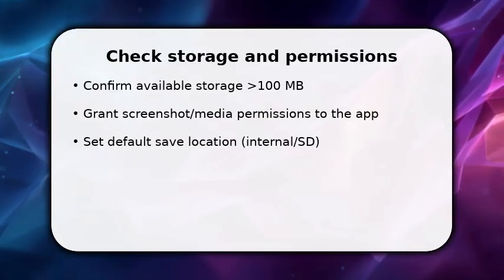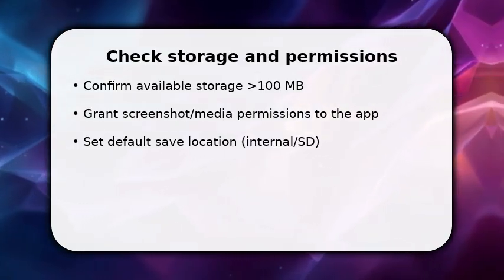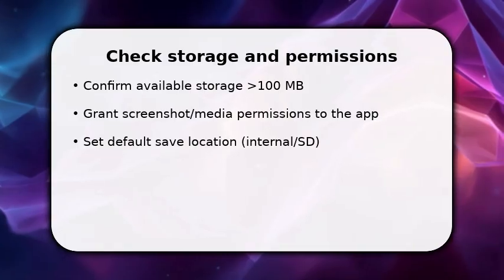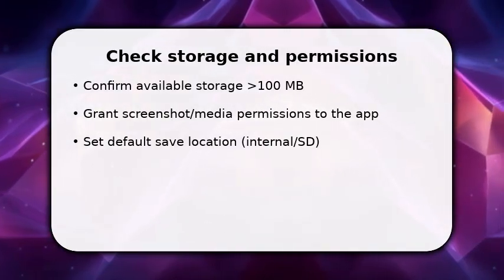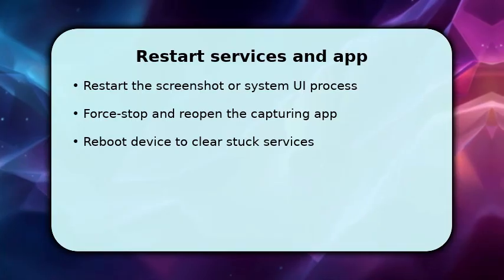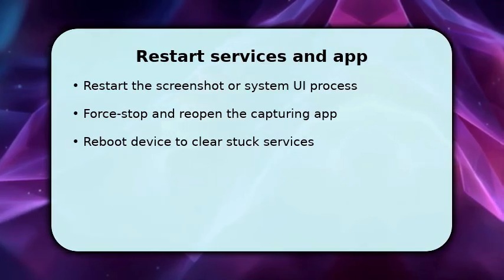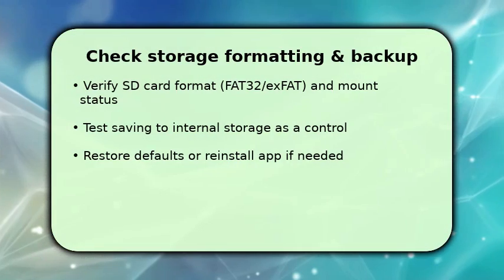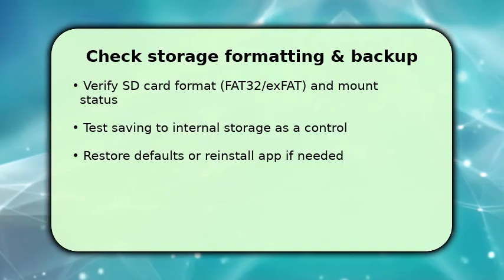How to Fix Screenshots Not Saving (easy Method)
How to Fix Screenshots Not Saving (easy Method) | 🔒 Surfshark VPN Deal — Stay private and secure. $1.99/mo + 3 Months Free ▸

Discover the simple steps to save screenshots on your device. This video guides you through a quick and easy method, ensuring that every screenshot taken is preserved without hassle.

save screenshots, how to fix not saving images, easy screenshot capture, device screen captures guide, preserve your screenshots, quick save methods for screenshots, fixing screenshot issues on Android/iOS, capture and keep every image you take with a screenshot, screenshot storage solutions